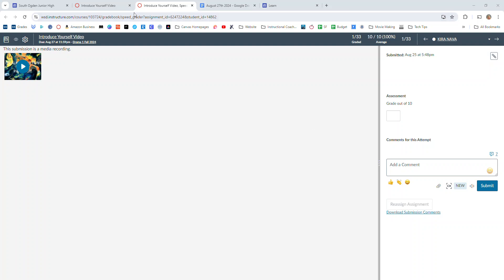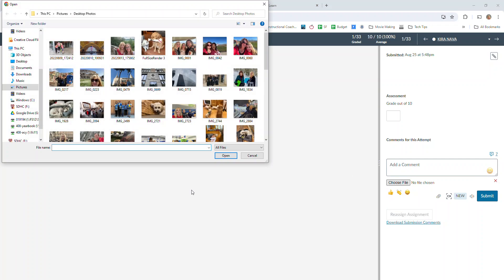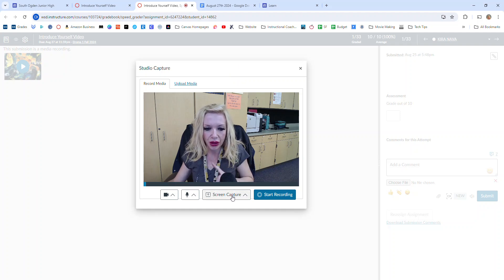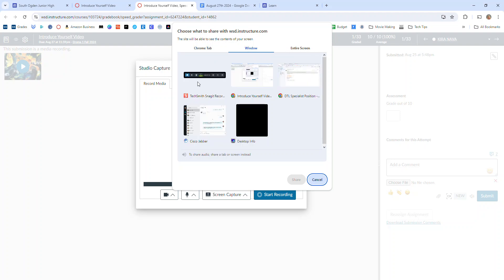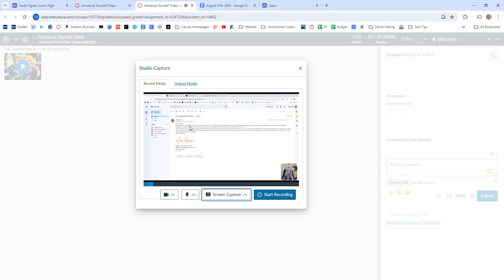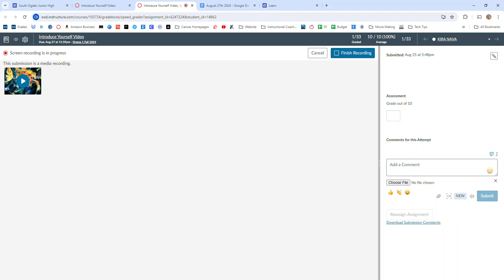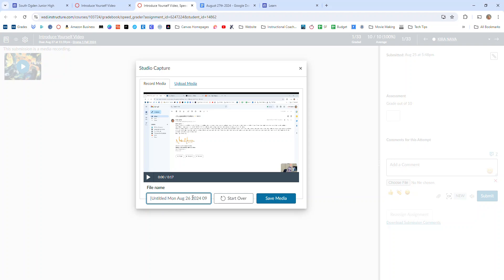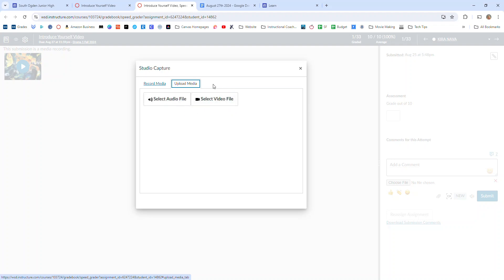Canvas: Speedgrader Video Feedback and Screen Capture